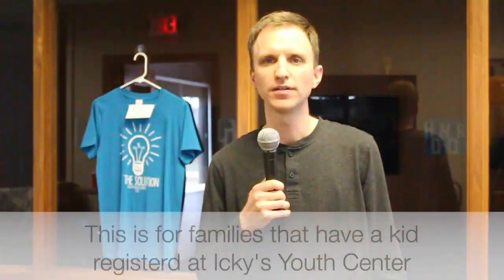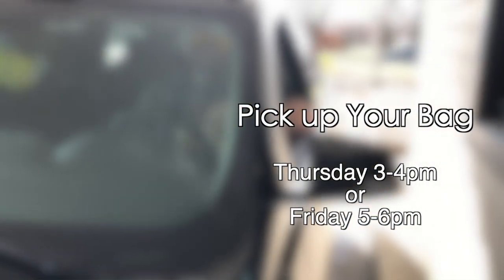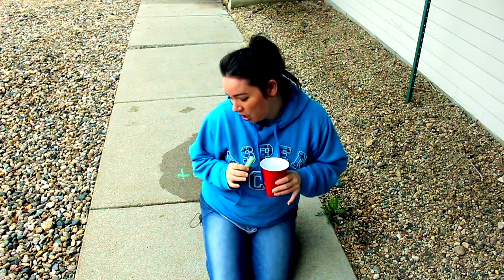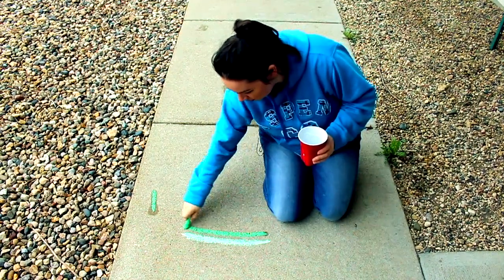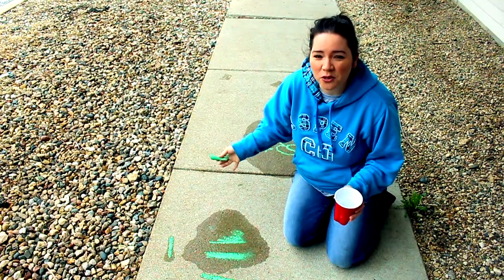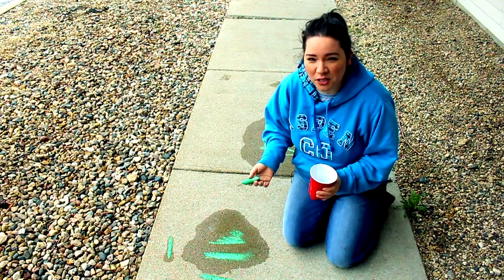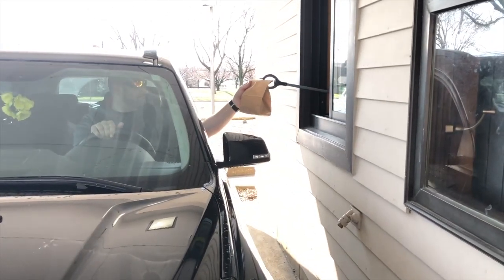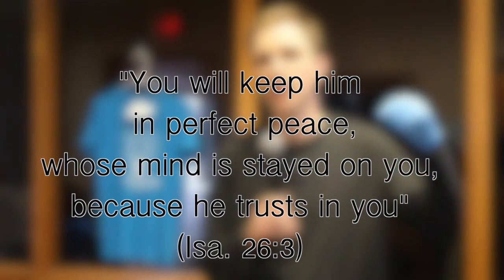Icky's Challenge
Icky's Challenge #1